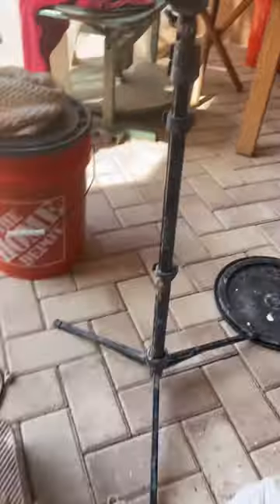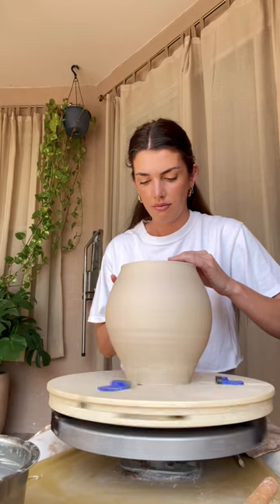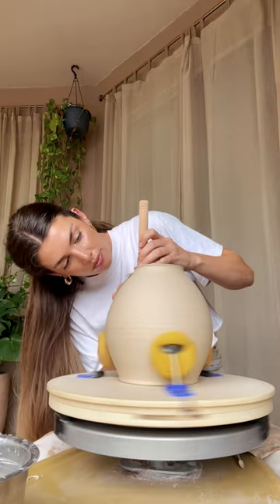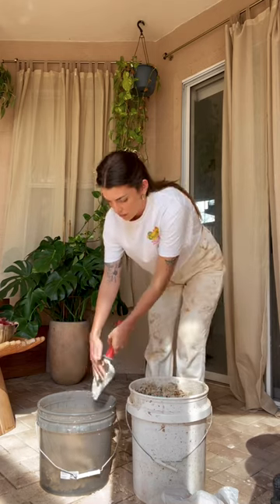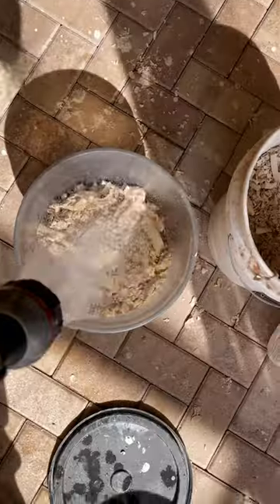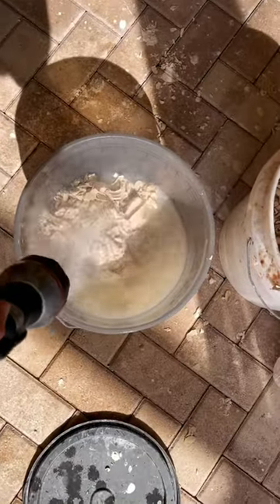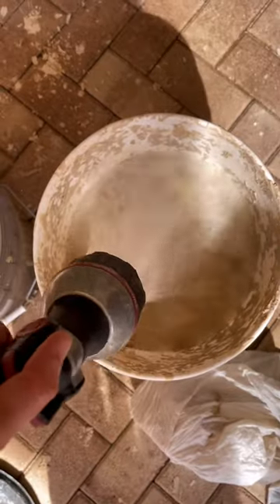A day in the pottery studio 🫶🏼